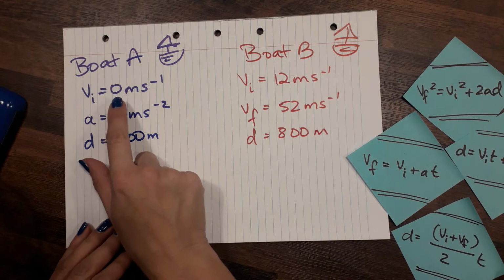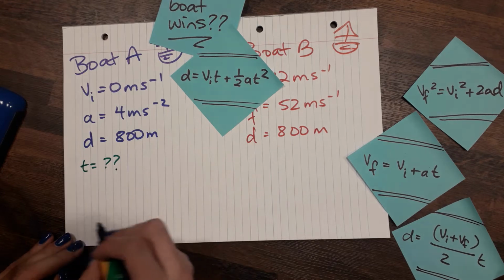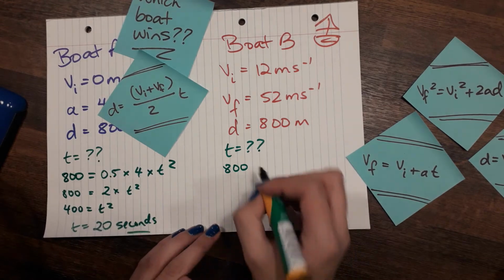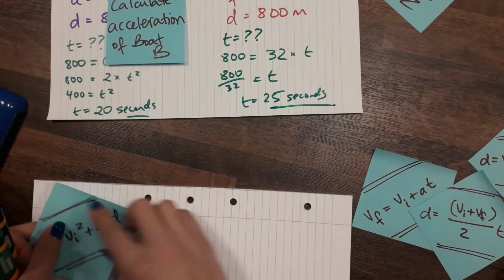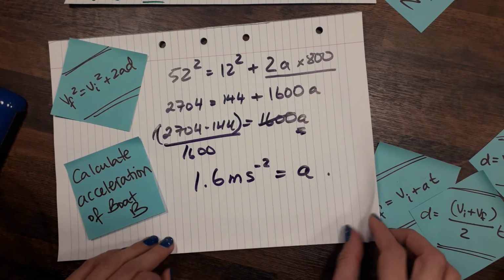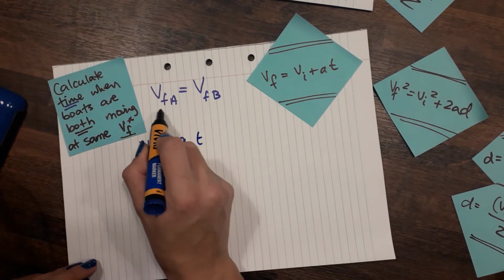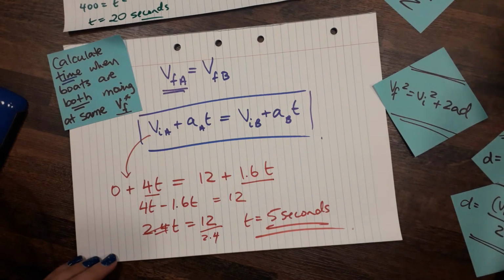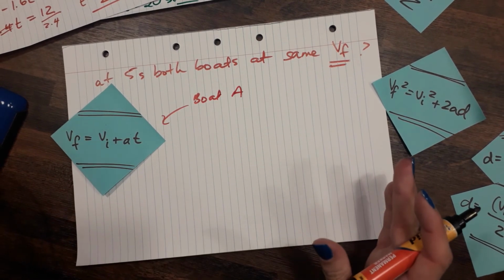Kinematics - Boat Race NCEA Level 2 Mechanics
In this video we will calculate quantities of two boats in a race.
Boat A has an initial velocity of 0ms-1, accelerates at a constant rate of 4ms-2 over the course of the race (800m).
Boat B has an initial velocity of 12ms-1 and at the finish line (800m) is moving at 52ms-1

Using kinematic equations, I calculate:
a) which boat wins the 800m race
b) the acceleration of boat B during the race
c) the point in the race at which both boats have the same velocity (and what that velocity is).

Suitable for 91172 NCEA Level 2 YEar 12 Physics Mechanics